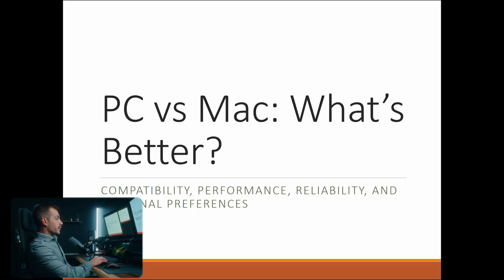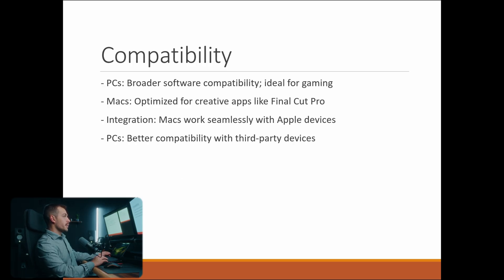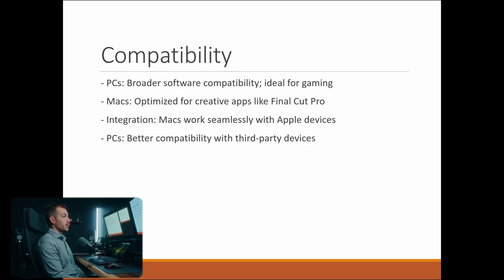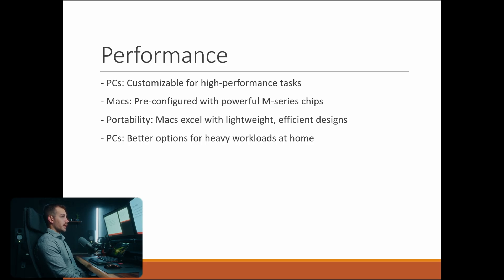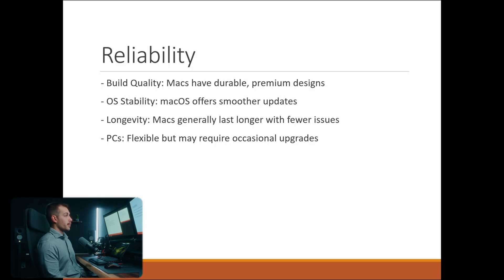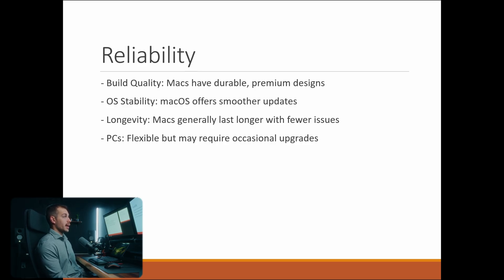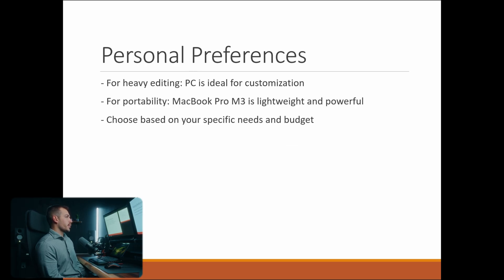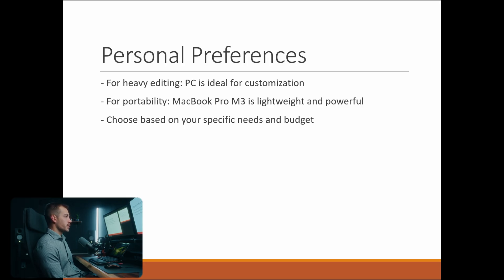PC vs Mac: Which One is Better in 2025? (Comparison Guide) | Which is Better Pc or Mac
PC vs Mac: The Best Choice for 2025? (Performance, Compatibility & More)
Choosing between PC and Mac in 2025? Whether you're a video editor, gamer, student, or professional, this in-depth comparison will help you decide! We'll break down performance, compatibility, reliability, and personal preference to see which system is the better choice for you.

🚀 What You'll Learn:
✔ Hardware & Performance Comparison (M3 Mac vs High-End PCs)
✔ Software Compatibility (Best for Creative Work, Gaming, and Business)
✔ Customization & Upgradability (Mac vs Windows Flexibility)
✔ Reliability, Build Quality, and Longevity
✔ Personal Preference: Which One Fits Your Needs?

🔍 Quick Summary:
✅ PC → Best for customization, gaming, and high-performance tasks.
✅ Mac → Best for portability, optimized workflow, and Apple ecosystem integration.